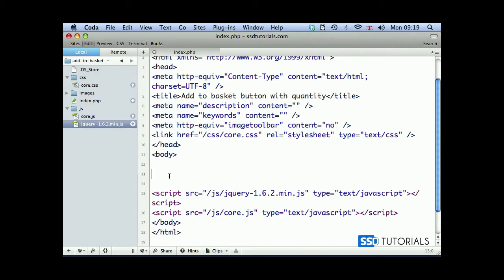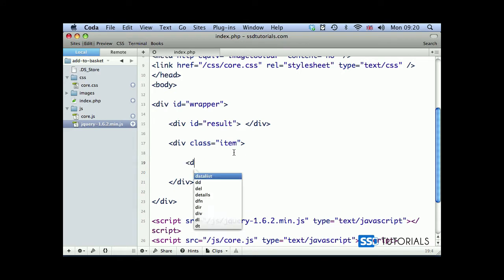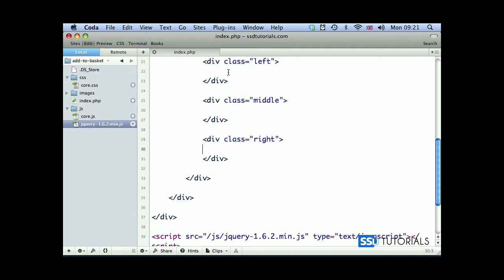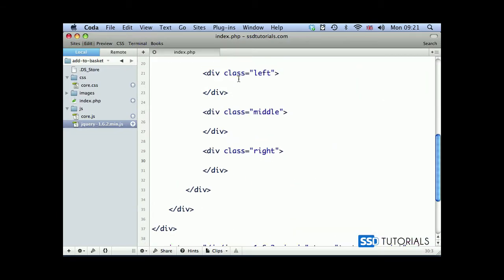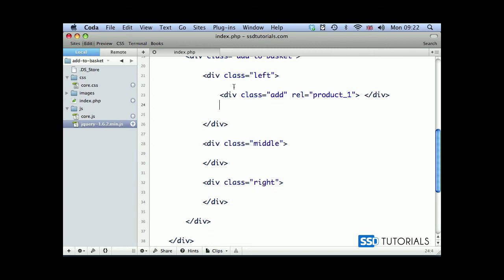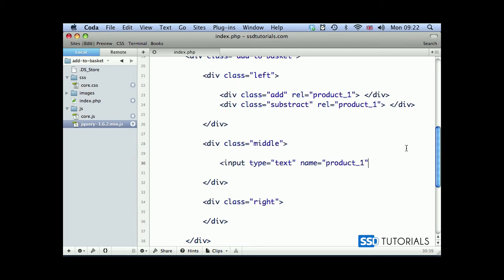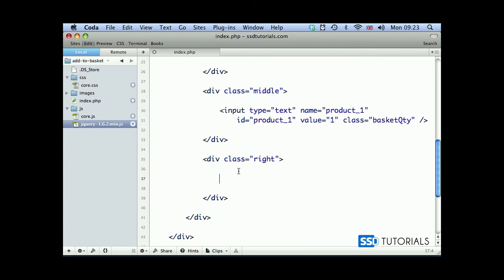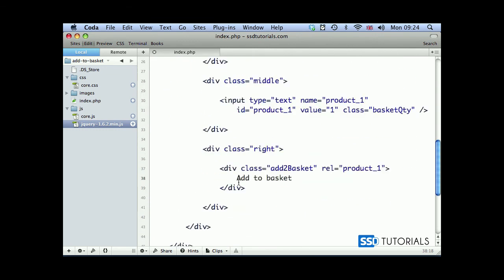02: Button structure